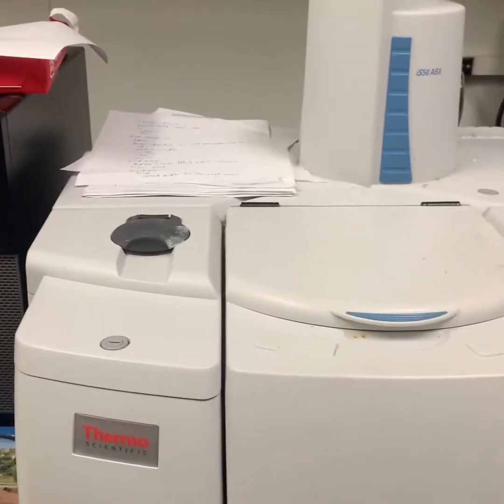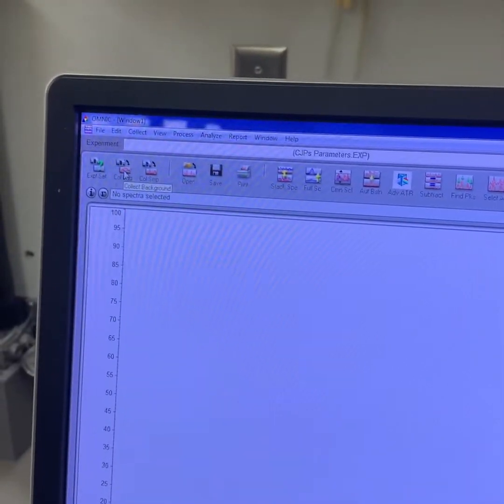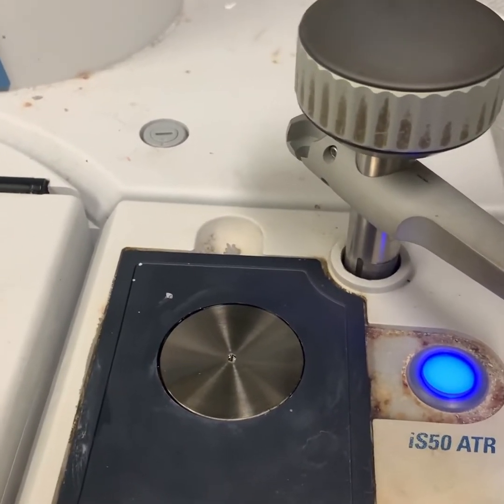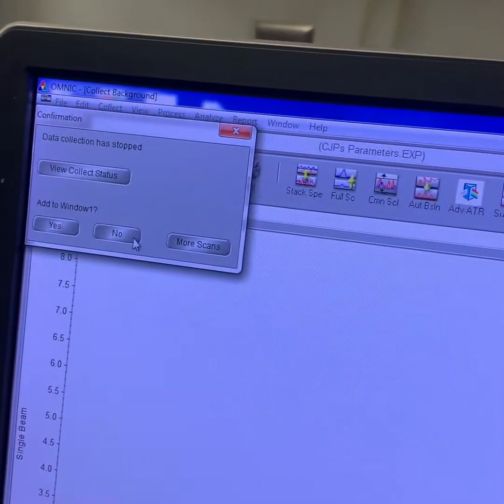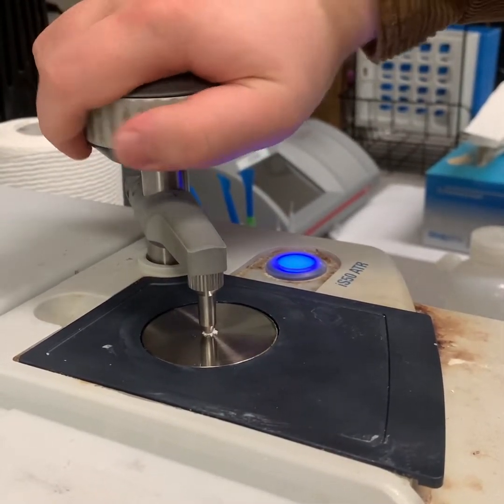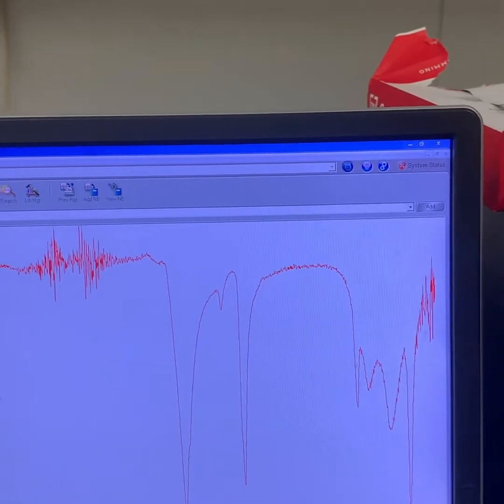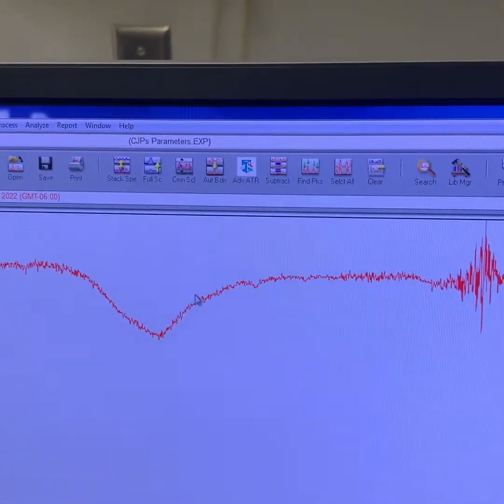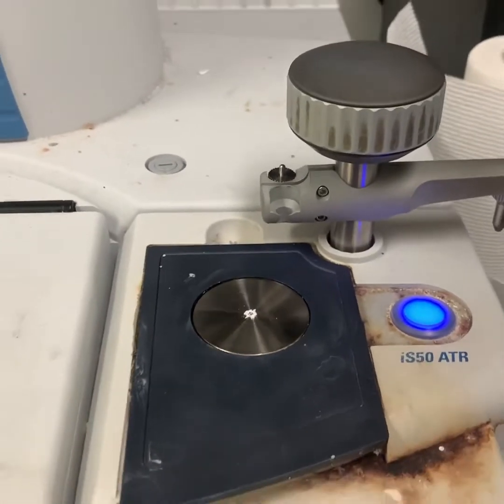Fisher iS50 FT-IR Quick Tutorial